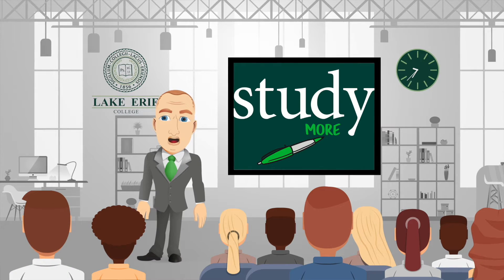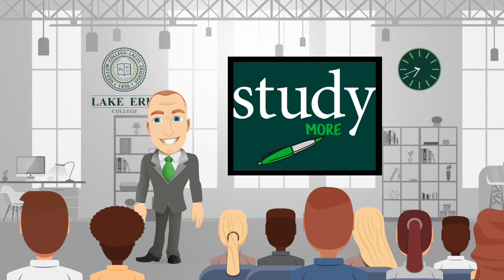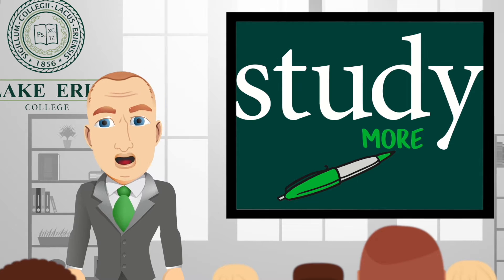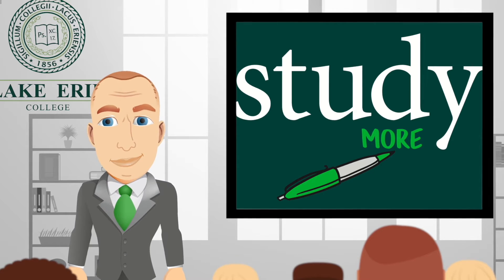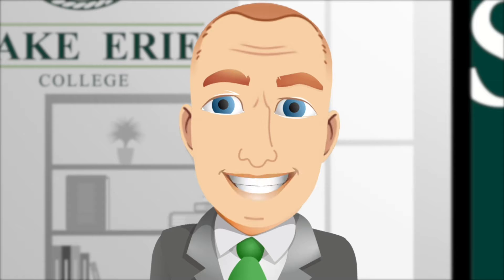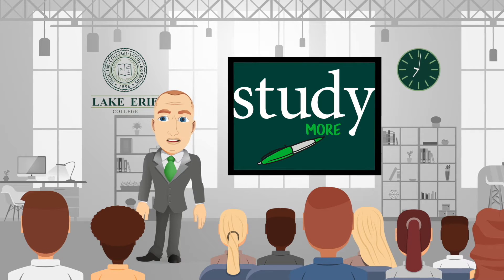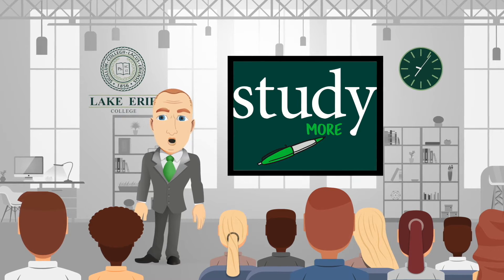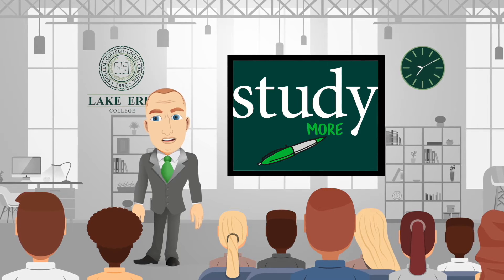Lesson 20: Studying and More Studying